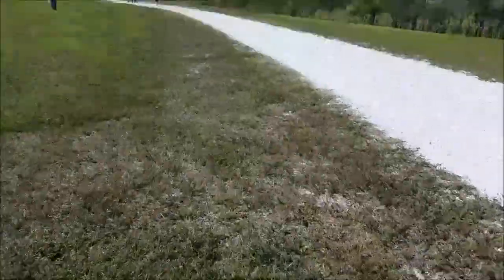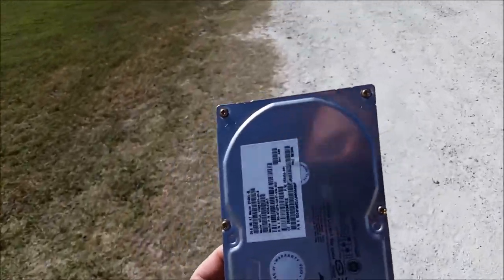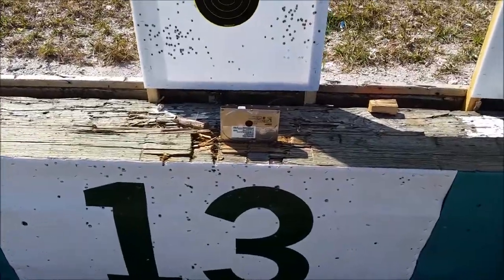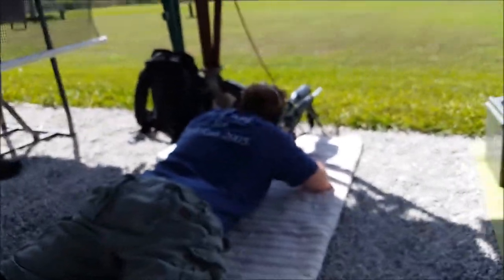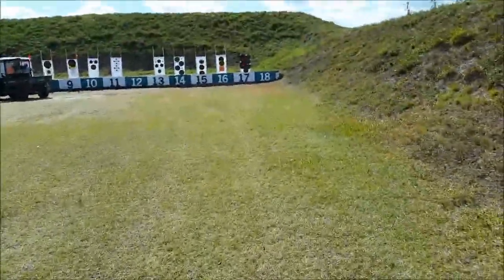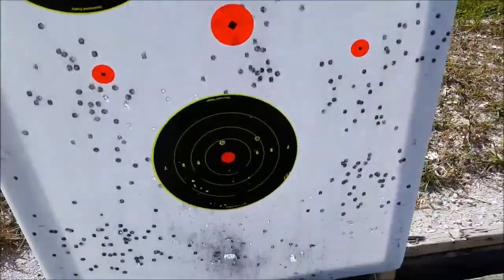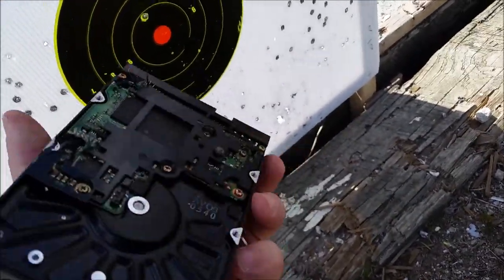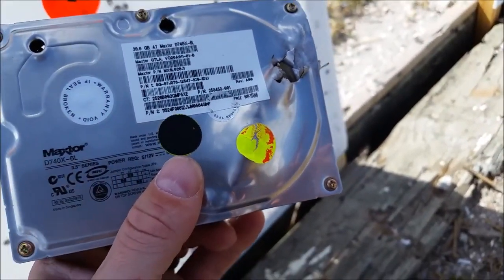Hard Drive Shot by Assault Rifle .223 and Sniper Rifle .308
Brought an old IDE hard drive that I needed to destroy so I tried a new method.  First shot knocked it down with .223 and then .308 shot it from the side.  We lifted it back up and shot it again with the .223.  Both high shots are the .223, side shot was from the .308 that ripped through the strongest parts of the drive.   Was a great day shooting at 200 yards.